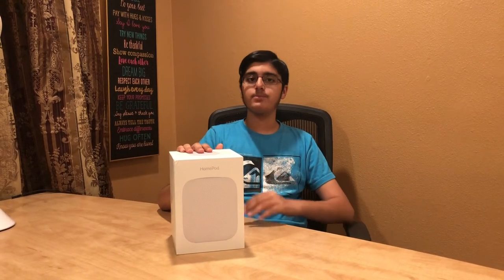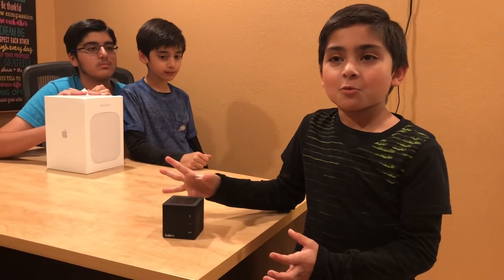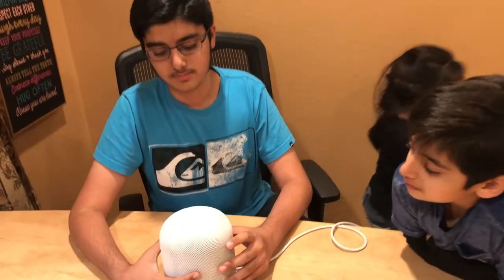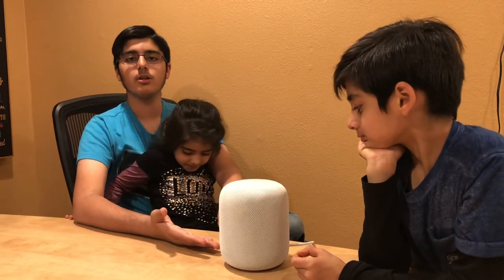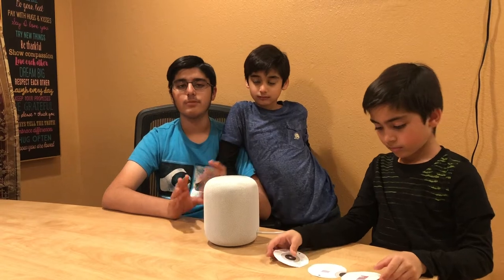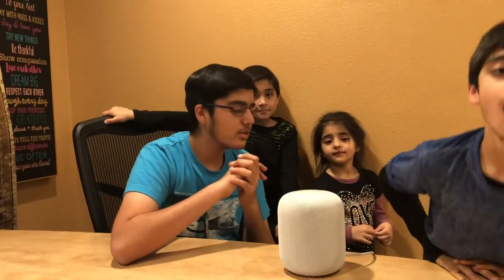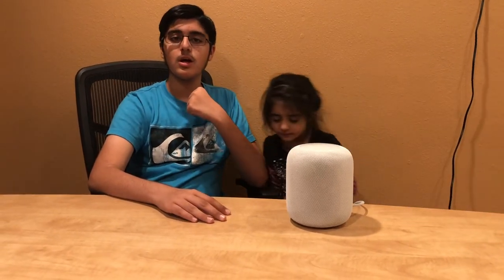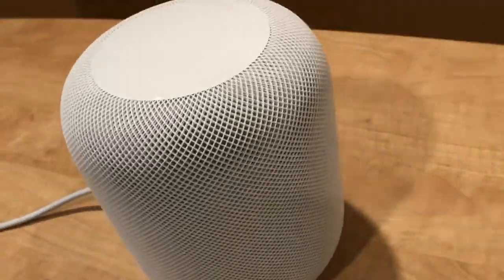HomePod - IS IT SMART OR DUMB?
Homepod unboxing and Review